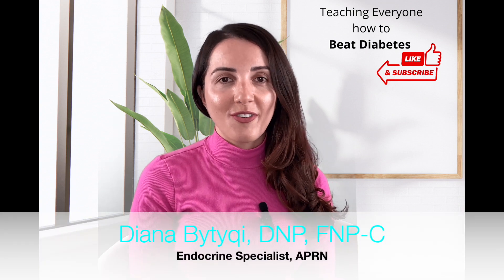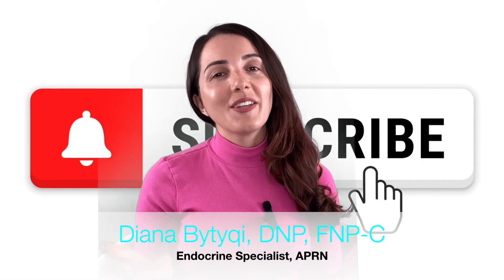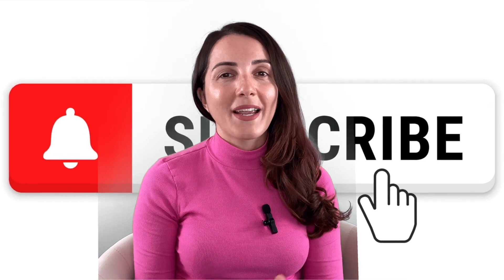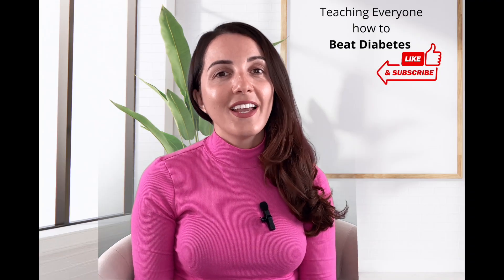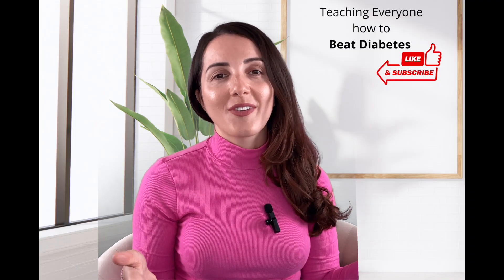SAVE YOUR KIDNEYS by a simple Urine Test! How to Catch Kidney Disease Before it Starts? (2023)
A simple Urine Test that can be done in office can help save your kidneys. The normal function of the kidneys is to filter blood. The kidneys keep the food things inside the blood, like protein. The kidneys get rid of things that we do not need like wastes and excess water.

When the kidneys are becoming damaged, we start to see protein the urine. We can do a simple urine test in the office to see if there are protein in the urine. Catching this early is so important because we can take steps to help reduce the protein leaking out to help protect the kidneys. We can slow down the progression of kidney disease by using certain medications like ACE inhibitors or ARB's. These classes are antihypertensive medications that are effective in cases where we see protein leaking out.

Timecodes:

00:00 Intro
00:48 Albumin and Kidney Function
01:10 Function of the Kidneys
01:30 Albumin in the Urine
02:30 Revering Kidney Disease